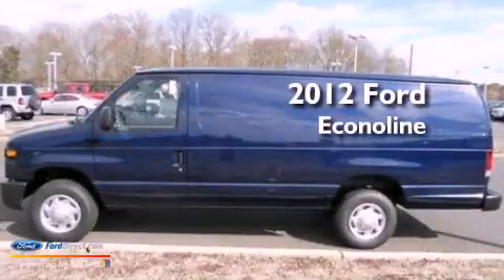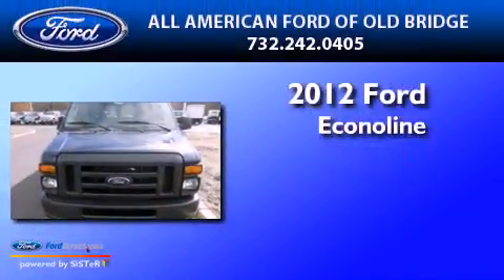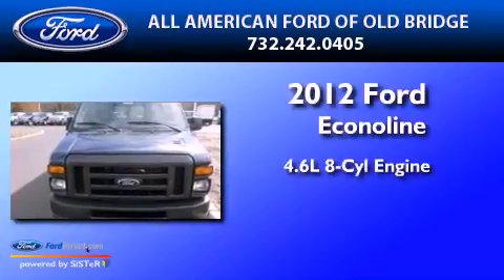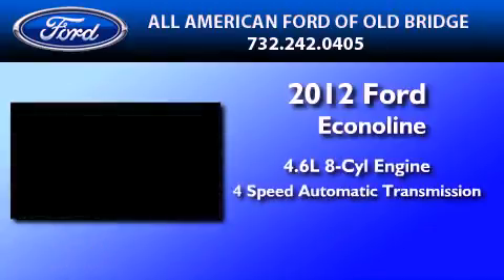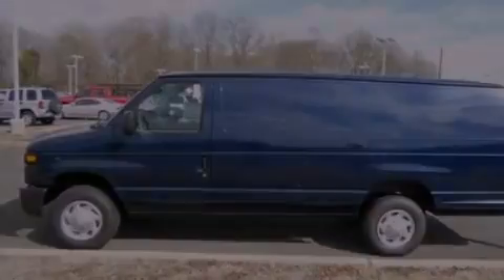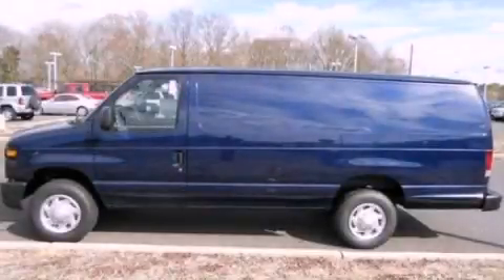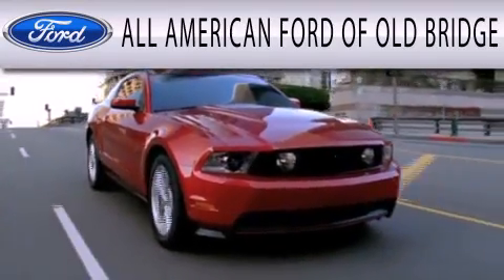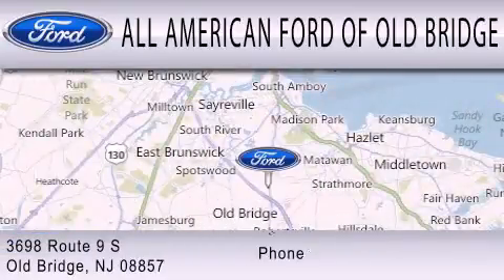2012 FORD ECONOLINE 150 Old Bridge NJ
Year : 2012
 Make : FORD
 Model : ECONOLINE 150
 Engine : 4.6L V8 16V MPFI SOHC FLEXIBLE FUEL
 Trans . : 4-SPEED AUTOMATIC
 Exterior : DARK BLUE PEARL METALLIC
 Miles : 1
 Interior : MEDIUM FLINT
 Stock : 121456